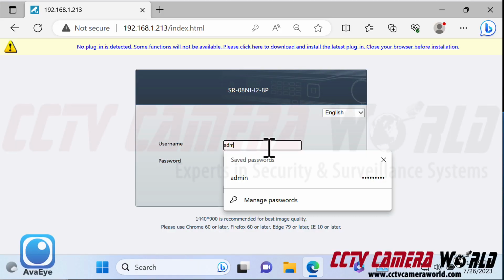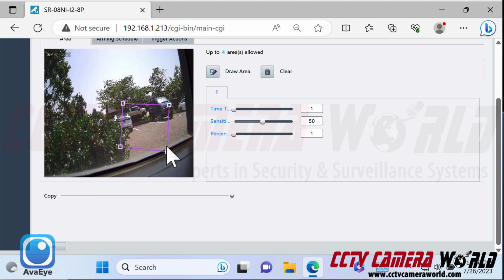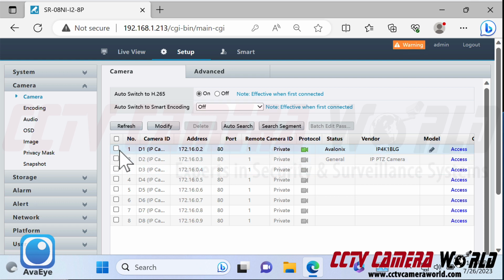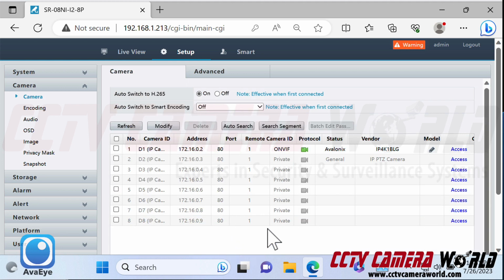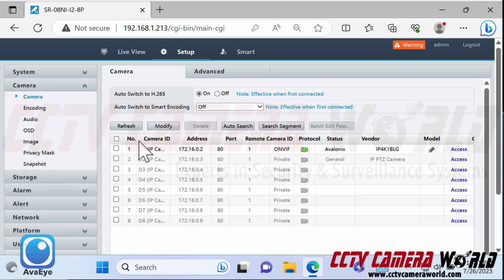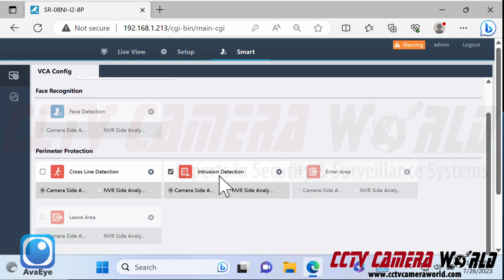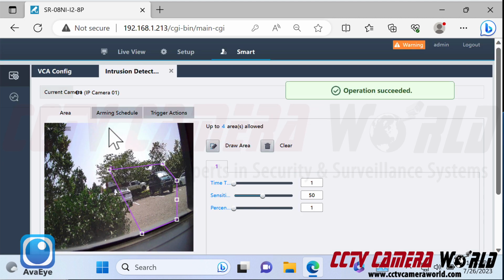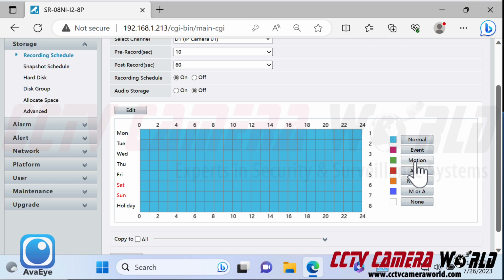How to configure event detection on Security Camera Systems by AvaEye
In this quick tutorial video we show how to set your AvaEye PoE security camera to the correct protocol mode to enable event detection methods called VCA. If you're unable to configure Smart Event Detection methods such as line crossing or intrusion box, and you're using AvaEye cameras with an AvaEye NVR, then you simply need to switch the camera to the correct protocol mode. This video shows how to properly change the camera to the Private Protocol instead of ONVIF through the web interface of the NVR.

You can find our complete collection of AvaEye security cameras and NVRs on the following page: